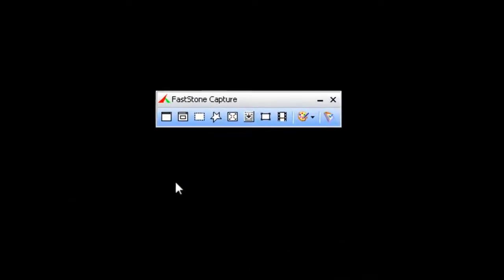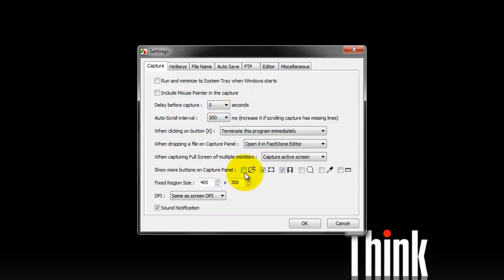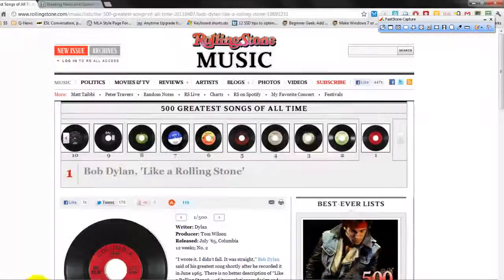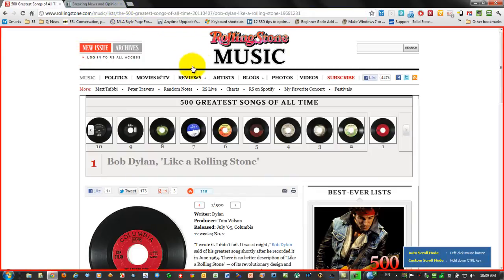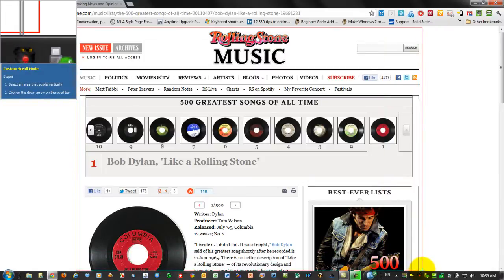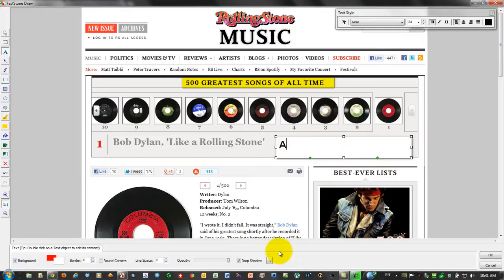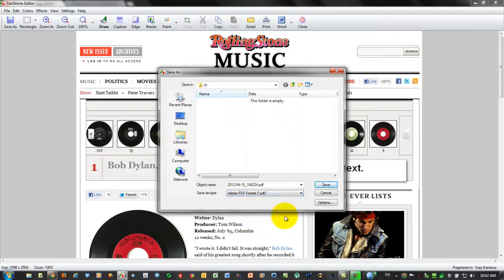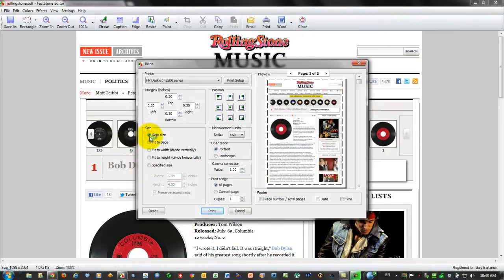Using FastStone for Capturing Scrolling Windows